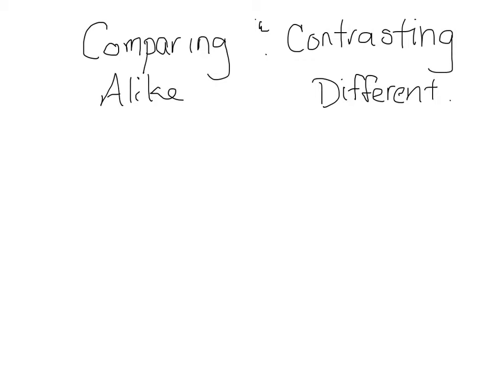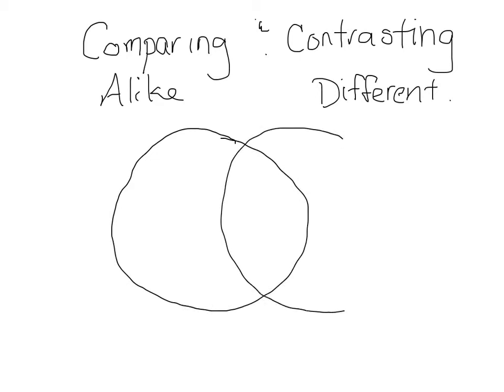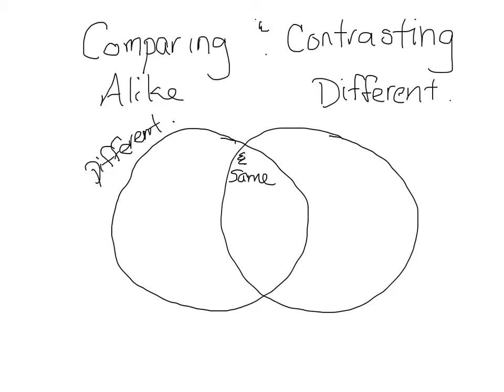Compare and Contrast